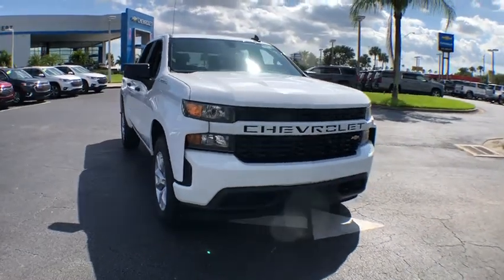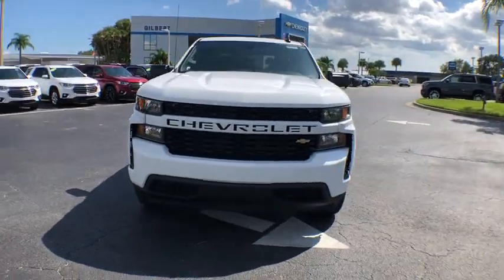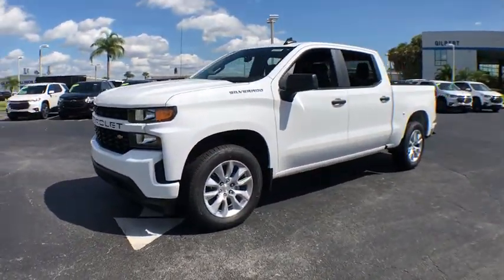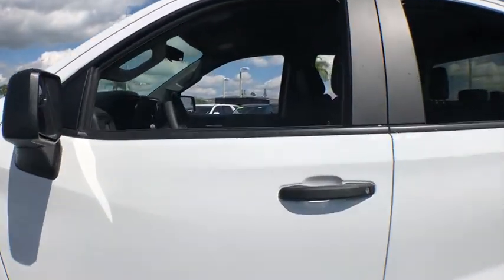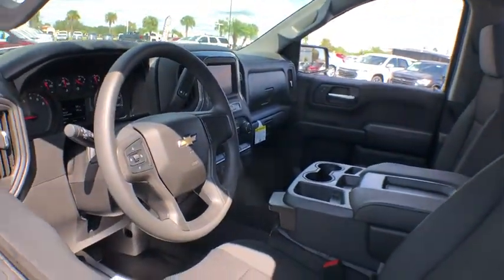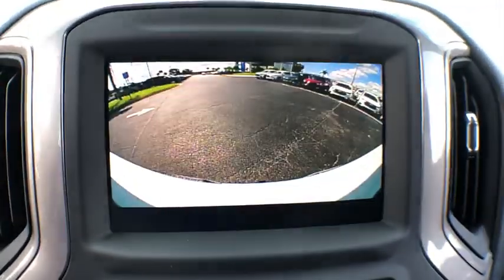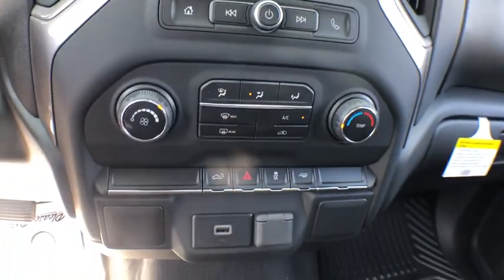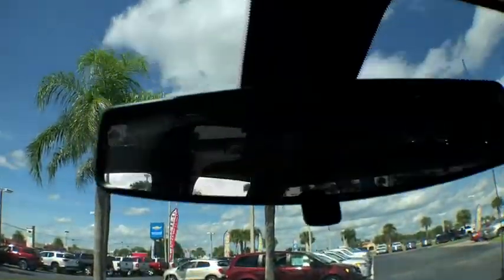2020 Chevrolet Silverado 1500 Okeechobee, Port St. Lucie, West Palm Beach, Fort Pierce, Vero Beach,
Summit White New 2020 Chevrolet Silverado 1500 available in Okeechobee, Florida at Gilbert Chevrolet. Servicing the Port St. Lucie, West Palm Beach, Fort Pierce, Vero Beach, FL area.

2020 Chevrolet Silverado 1500 Custom - Stock#: NC0101 - VIN#: 3GCPWBEH2LG130627

Gilbert Chevrolet
3550 US-441

$7,750 off MSRP! 2020 Chevrolet Silverado 1500 Custom Summit White 6-Speed Automatic, Black Cloth. Gilbert Chevrolet has been your hometown Dealer since 1933. Custom Convenience Package (Electric Rear-Window Defogger, EZ Lift Power Lock & Release Tailgate, LED Cargo Area Lighting, Remote Vehicle Starter System, and Theft Deterrent System (Unauthorized Entry)), Custom Value Package, Infotainment Package (4G LTE Wi-Fi Hot Spot Capable, Chevrolet Connected Access Capable, OnStar & Chevrolet Connected Services Capable, and SiriusXM Radio), Preferred Equipment Group 1CX (170 Amp Alternator, 3.5 Diagonal Monochromatic Display, Bluetooth For Phone, Body Color Grille, Color-Keyed Carpeting Floor Covering, Deep-Tinted Glass, Electronic Cruise Control, Front Frame-Mounted Black Recovery Hooks, Front Rubberized Vinyl Floor Mats, Locking Tailgate, Manual Tilt Wheel Steering Column, Power Door Locks, Power Front Windows w/Driver Express Up/Down, Power Front Windows w/Passenger Express Down, Power Rear Windows w/Express Down, Rear 60/40 Folding Bench Seat (Folds Up), Rear Rubberized-Vinyl Floor Mats, and Remote Keyless Entry), Trailering Package (Hitch Guidance), 6-Speed Automatic, Black Cloth, 3.42 Rear Axle Ratio, 4-Wheel Disc Brakes, 6 Speakers, ABS brakes, Air Conditioning, Alloy wheels, AM/FM radio, Brake assist, Bumpers: body-color, Cloth Seat Trim, Delay-off headlights, Driver door bin, Driver vanity mirror, Dual front impact airbags, Dual front side impact airbags, Electronic Stability Control, Exterior Parking Camera Rear, Front 40/20/40 Split-Bench Seat, Front anti-roll bar, Front Center Armrest, Front reading lights, Front wheel independent suspension, Fully automatic headlights, Heated door mirrors, Heavy Duty Suspension, Illuminated entry, Low tire pressure warning, Occupant sensing airbag, Outside temperature display, Overhead airbag, Overhead console, Panic alarm, Passenger door bin, Passenger vanity mirror, Polished Exhaust Tip, Power door mirrors, Power steering, Power windows, Radio data system, Radio: Chevrolet Infotainment 3 System, Rear reading lights, Rear step bumper, Remote keyless entry, Speed control, Speed-sensing steering, Split folding rear seat, Tachometer, Tilt steering wheel, Traction control, Trip computer, Variably intermittent wipers, Voltmeter, and Wheels: 20 x 9 Bright Silver Painted Aluminum. Price includes: $2,000 - GM Consumer Cash Program. Exp. 10/31/2019, $1,000 - Silverado/Sierra Incremental Consumer Cash. Exp. 10/31/2019, $250 - GM Extended Family Card and Buypower Card Bonus Cash Offer. Exp. 10/31/2019, $2,500 - GM Bonus Cash Program. Exp. 10/31/2019, $2,000 - GM Lease Loyalty Towards Purchase Private Offer. Exp. 10/31/2019
Preferred Equipment Group 1CX,3.42 Rear Axle Ratio,Wheels: 20 x 9 Bright Silver Painted Aluminum,Front 40/20/40 Split-Bench Seat,Cloth Seat Trim,Custom Convenience Package,Infotainment Package,Custom Value Package,Radio: Chevrolet Infotainment 3 System,Electronic Cruise Control,Electric Rear-Window Defogger,Color-Keyed Carpeting Floor Covering,OnStar & Chevrolet Connected Services Capable,Deep-Tinted Glass,LED Cargo Area Lighting,EZ Lift Power Lock & Release Tailgate,Heavy Duty Suspension,Trailering Package,Front Frame-Mounted Black Recovery Hooks,Locking Tailgate,Rear 60/40 Folding Bench Seat (Folds Up),Power Front Windows w/Passenger Express Down,Power Rear Windows w/Express Down,Remote Keyless Entry,Power Door Locks,Power Front Windows w/Driver Express Up/Down,Front Rubberized Vinyl Floor Mats,Rear Rubberized-Vinyl Floor Mats,Bluetooth For Phone,Remote Vehicle Starter System,Hitch Guidance,Body Color Grille,170 Amp Alternator,Manual Tilt Wheel Steering Column,SiriusXM Radio,3.5 Diagonal Monochromatic Display,Theft Deterrent System (Unauthorized Entry),Polished Exhaust Tip,4G LTE Wi-Fi Hot Spot Capable,Primary LCD size: 7.0,Exterior Parking Camera Rear,4-Wheel Disc Brakes,6 Speakers,Air Conditioning,Electronic Stability Control,Front Center Armrest,Tachometer,Voltmeter,ABS brakes,AM/FM radio,Alloy wheels,Brake assist,Bumpers: body-color,Delay-off headlights,Driver door bin,Driver vanity mirror,Dual front impact airbags,Dual front side impact airbags,Front anti-roll bar,Front reading lights,Front wheel independent suspension,Fu